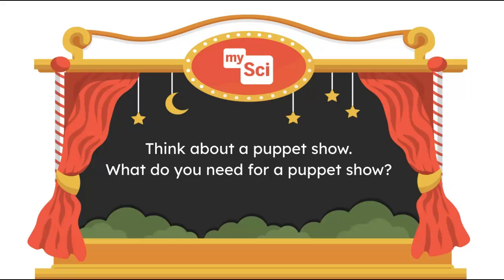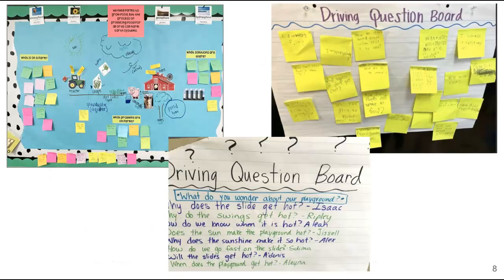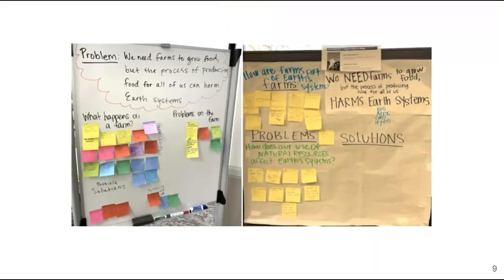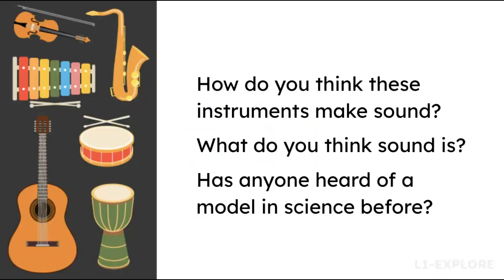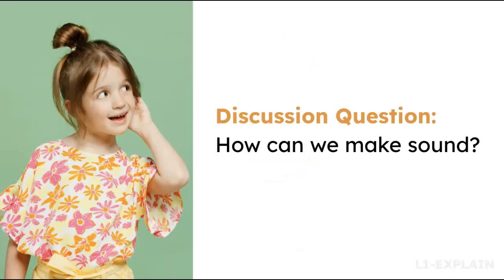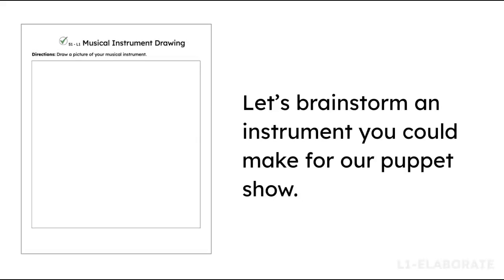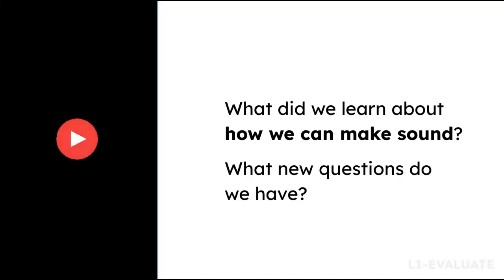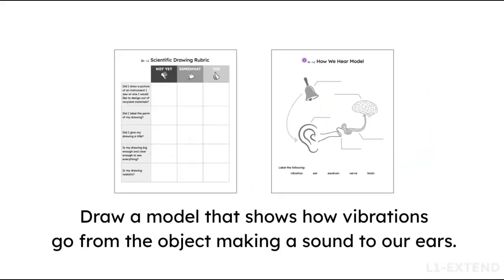Unit 8 Lesson 1 Video